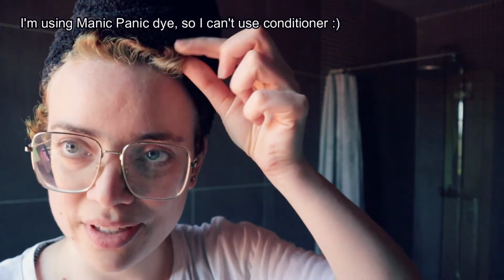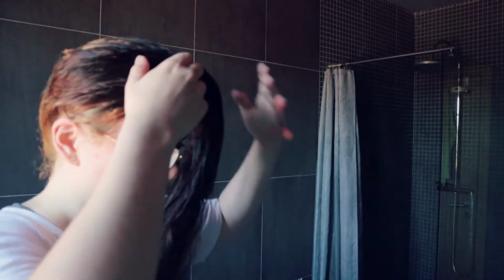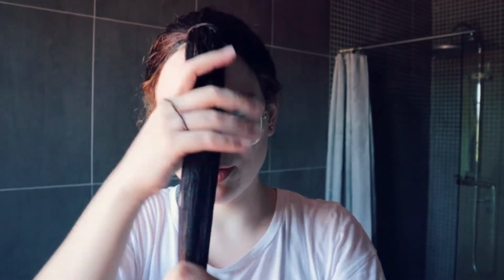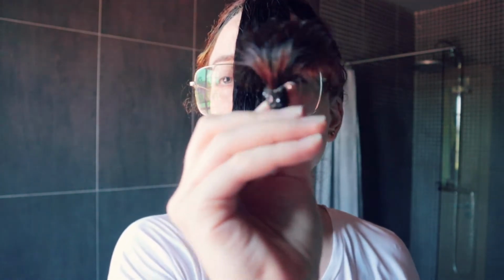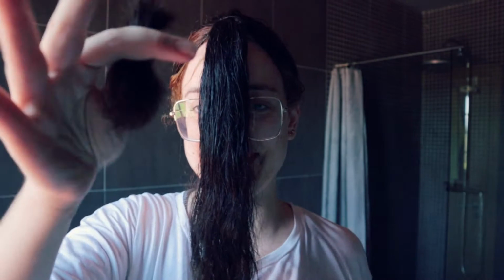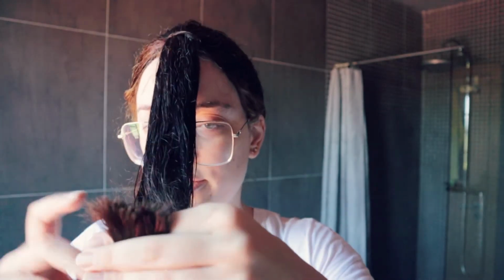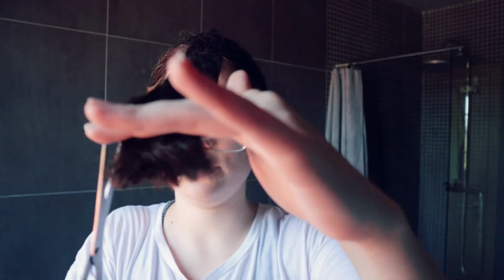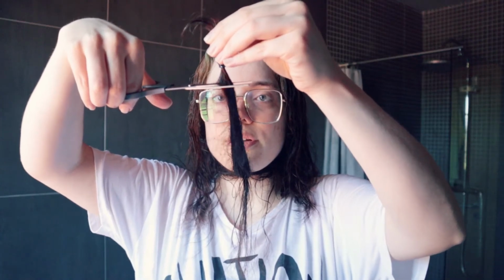Unicorn hair cut | How I cut my curly hair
How I cut my own hair | shag haircut | unicorn haircut

Unicorn Hair Cut BUT BETTER | How I cut my curly hair

✨ About me ✨